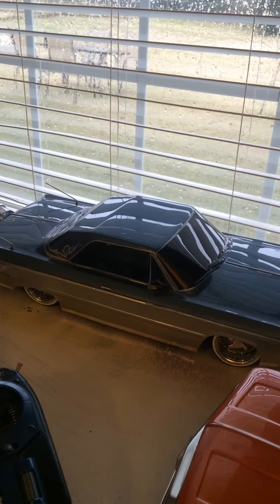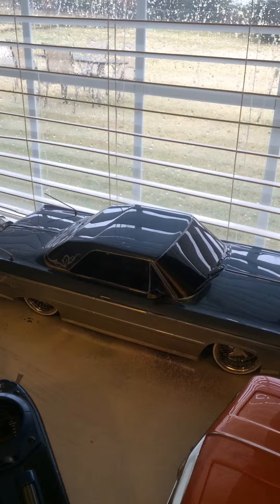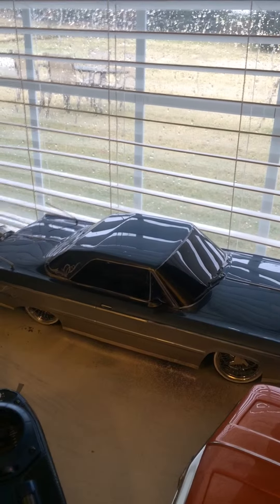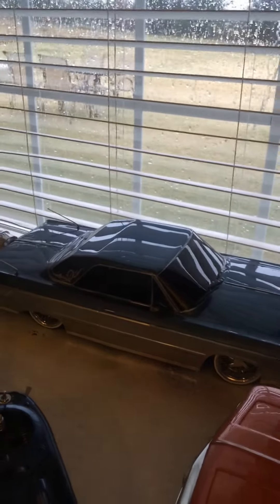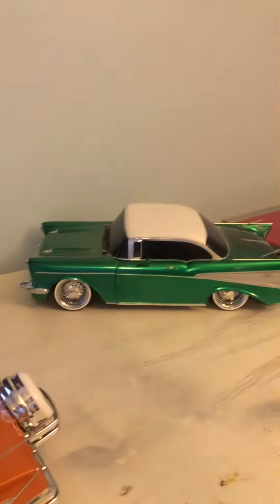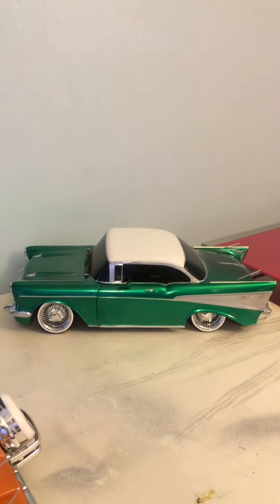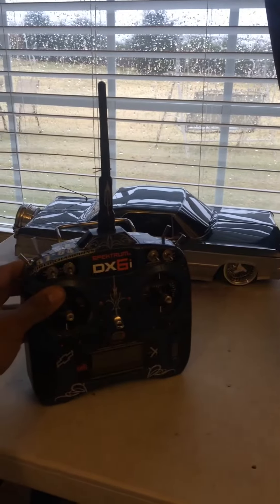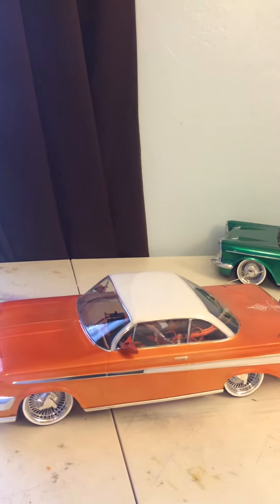Dx6-I Modified for Lowrider Rc car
Here's a updated video of my dx6-I remote with my lowriders.How i modified it to control the extra servos for the hydros.